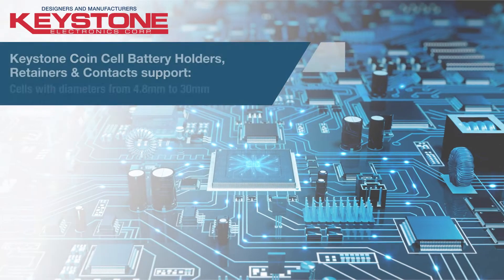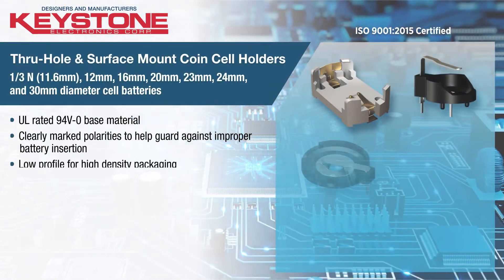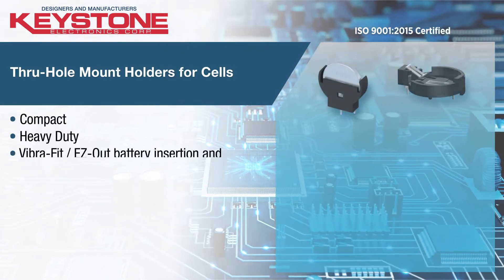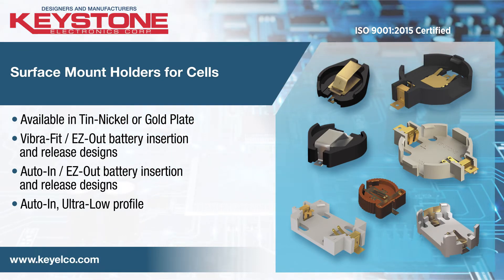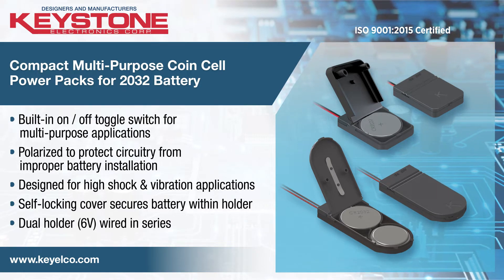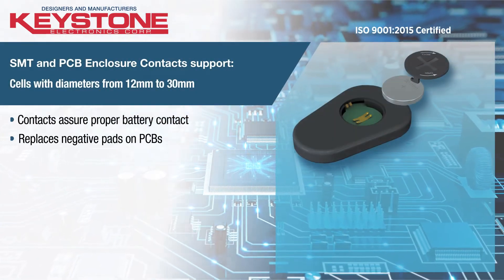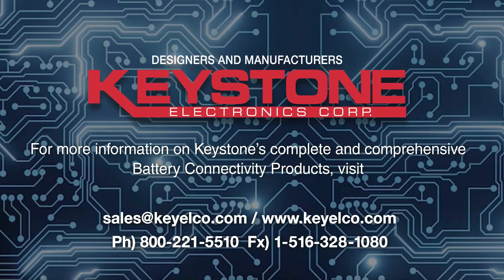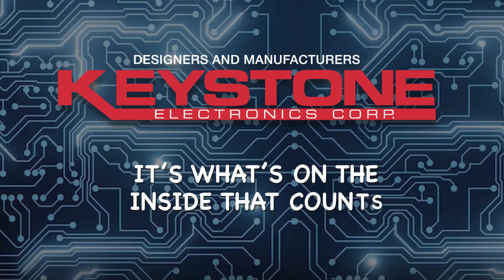Keystone Electronics Coin Cell Battery Holders, Retainers and Contacts Video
Learn more about Keystone's diverse selection of Battery Holders, Retainers and  Contacts to support Coin Cell batteries including diameters from 4.8mm to 30mm
Available for a variety of mounting applications including Surface Mount, Thru-Hole Mount or in molded case applications